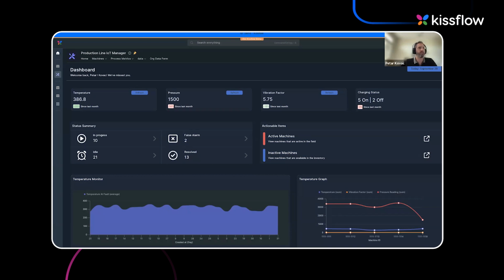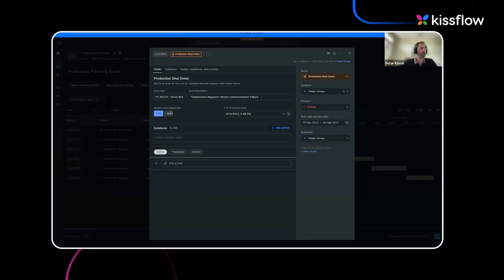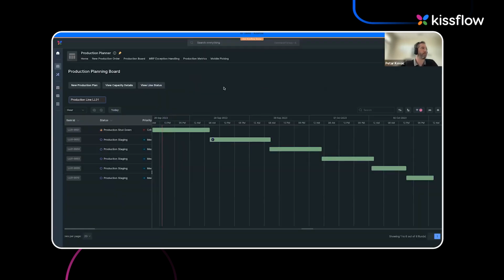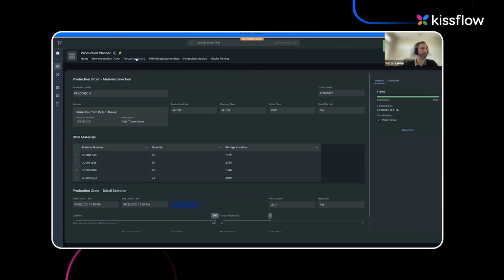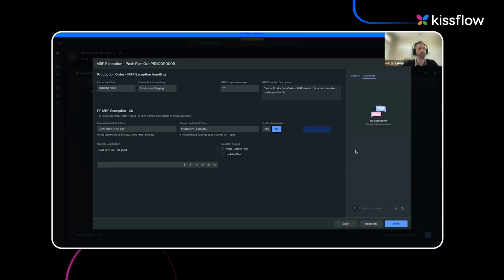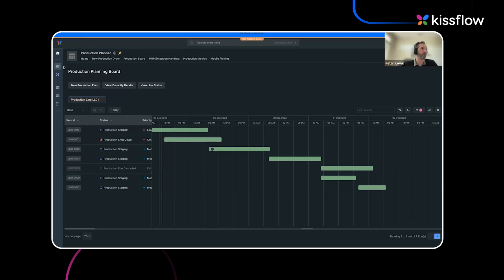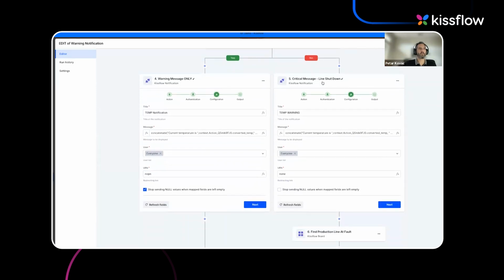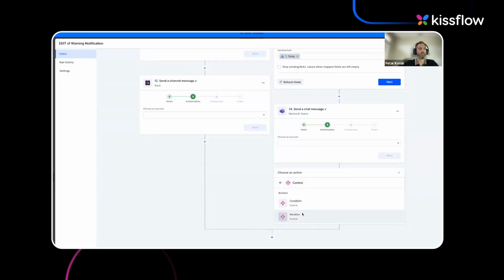How to Build a Production Line App Using Low-Code | Kissflow Demo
See how to build a robust production line management application using Kissflow’s low-code platform. From tracking to task assignment, watch how manufacturing teams can streamline operations without coding expertise.

0:00 Introduction to Kissflow Demo
15:17 Overview of Building Production Line App
28:00 Exploring Low-Code Development with Kissflow
36:00 Benefits of Using Kissflow
41:00 Conclusion and Next Steps